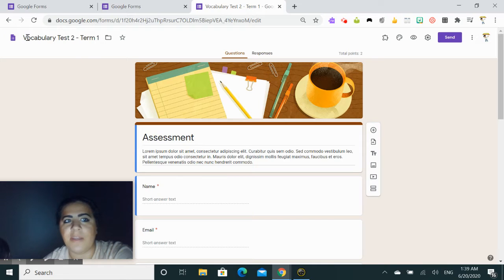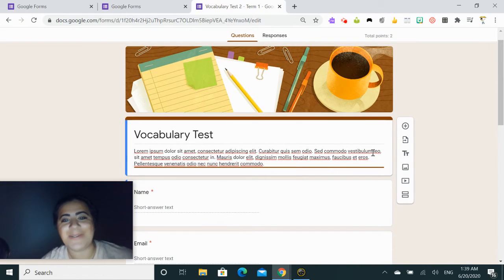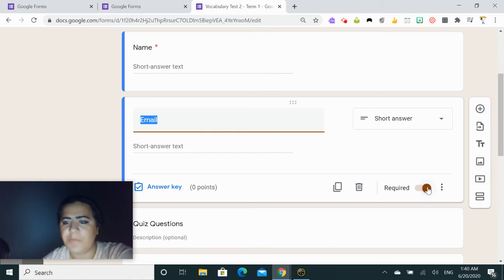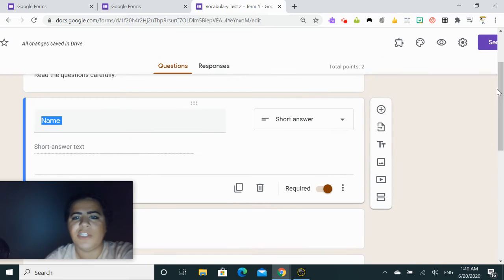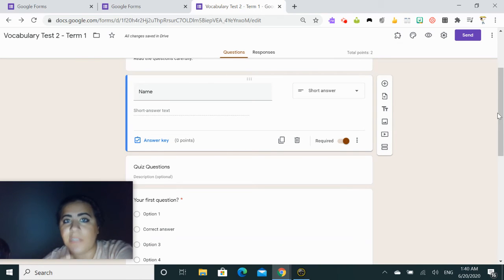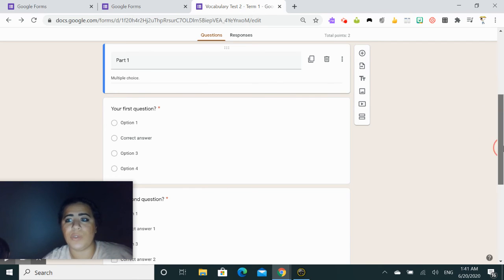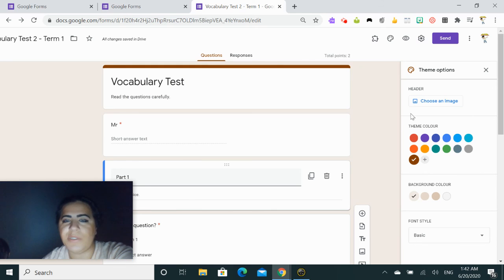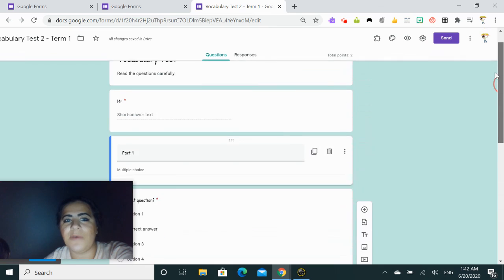Creating an Assessment in Google Forms Pt 1